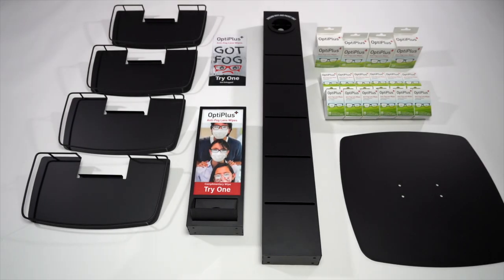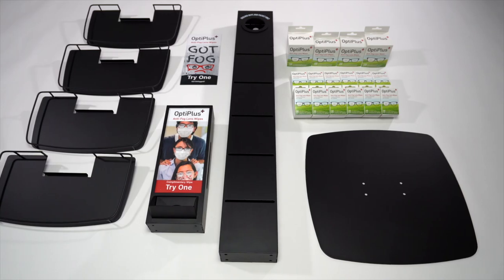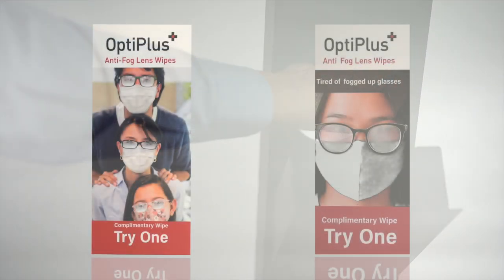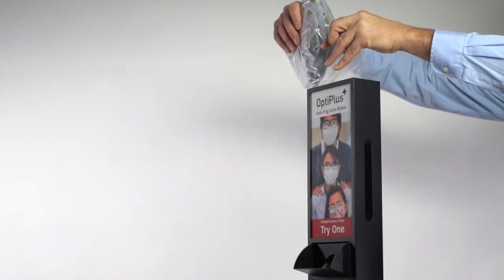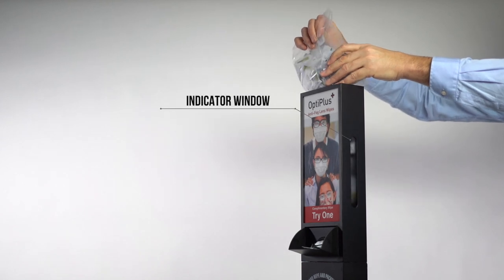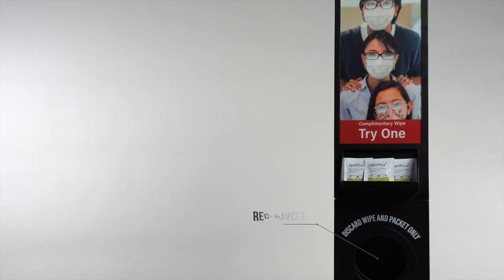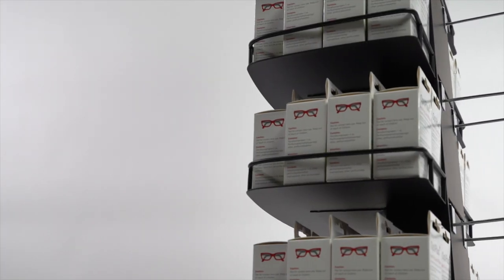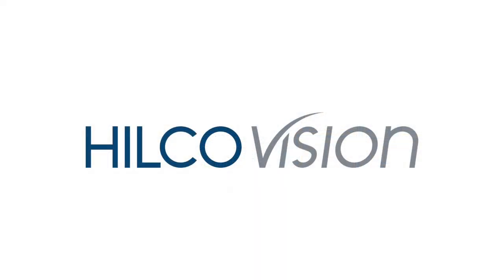OptiPlus Anti-Fog Wipes Dispensing Tower Assembly Instructions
Instructions on how to assemble the OptiPlus Anti-Fog Wipes Dispensing Tower Assembly from Hilco Vision.